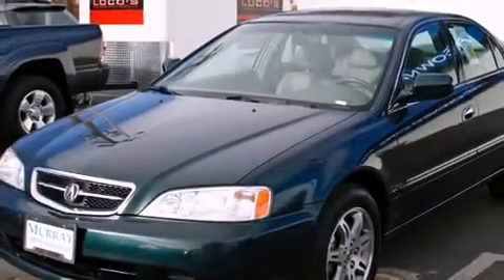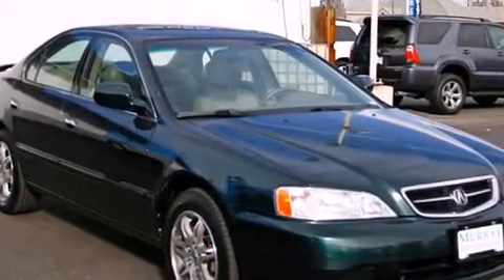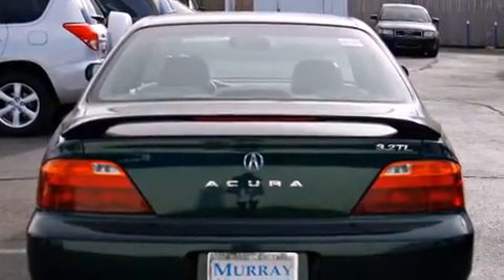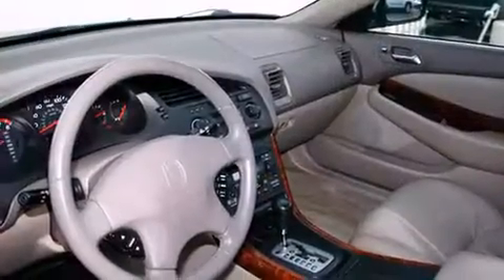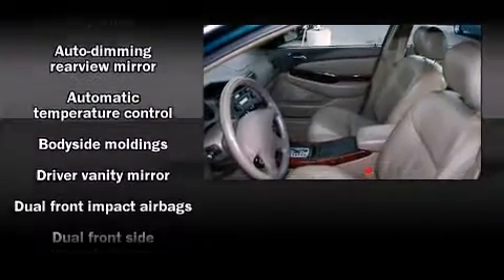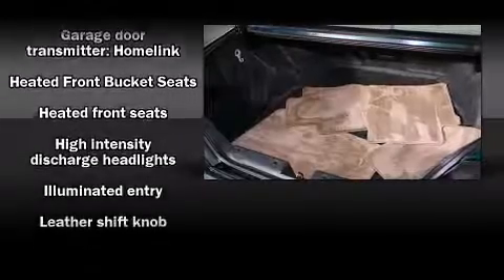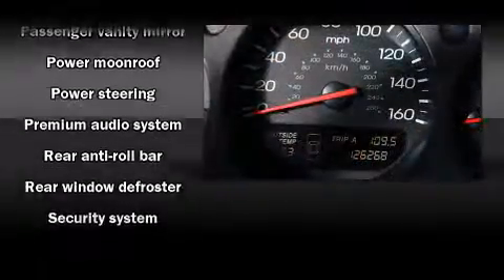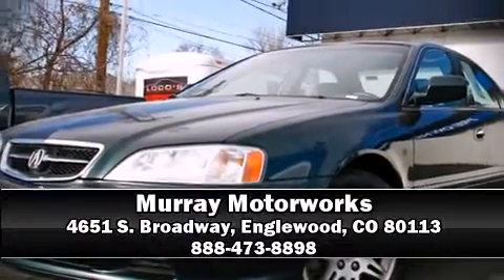2000 Acura TL 3.2 in Englewood, CO 80113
Murray Motorworks
4651 S. Broadway

Here's a great deal on a 2000 Acura TL. This 4 door, 5 passenger sedan provides exceptional value! It features a front-wheel-drive platform, an automatic transmission, and a 3.2 liter 6 cylinder engine. Top features include power windows, leather upholstry, variably intermittent wipers, heated seats, power door mirrors and heated door mirrors, remote keyless entry, cruise control, and power front seats. Everything is where it ought to be, from the dashboard controls to the door locks and window controls. With high intensity discharge headlights illuminating your path, you'll always appreciate maximum visibility. For drivers who enjoy the natural environment, a power moonroof allows an infusion of fresh air. You and your passengers will enjoy the stereo system, which includes a CD player with AM/FM radio, a cassette player, steering wheel mounted audio controls, and 5 speakers, providing excellent sound throughout the cabin. Acura ensures the safety and security of its passengers with equipment such as: dual front impact airbags, front SIDE impact airbags, traction control, a panic alarm, and 4 wheel disc brakes with ABS. It also arrives with a Carfax history report, providing you peace of mind with detailed information. Our sales reps are knowledgeable and professional. We'd be happy to answer any questions that you may have. We are here to help you.